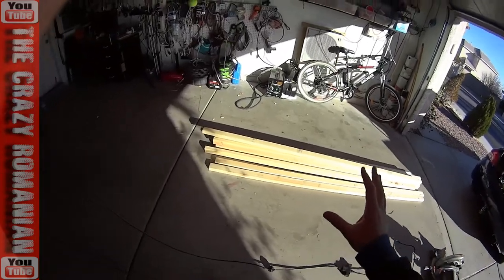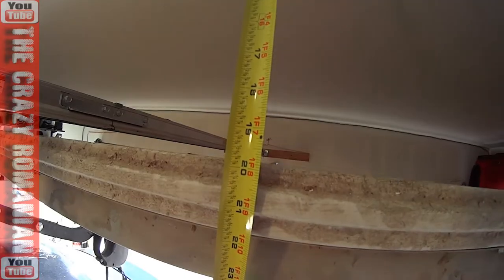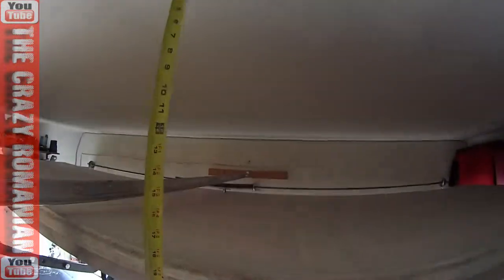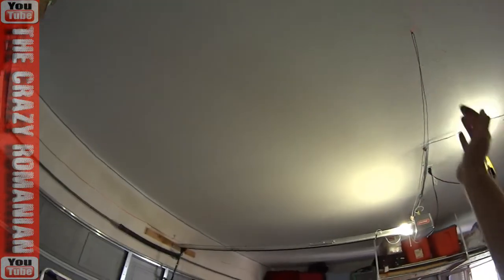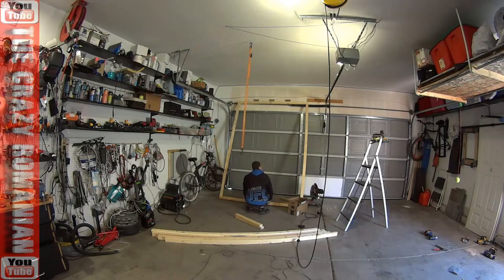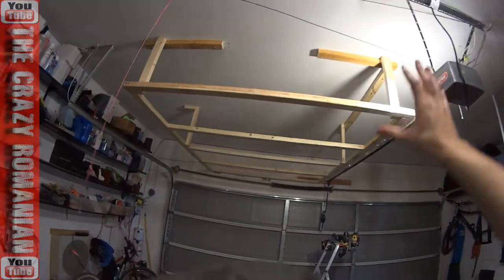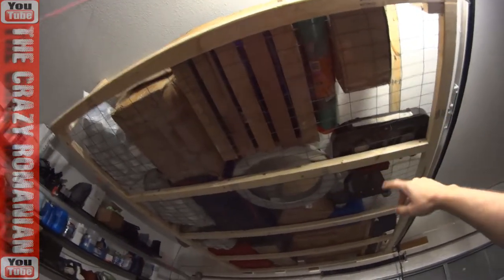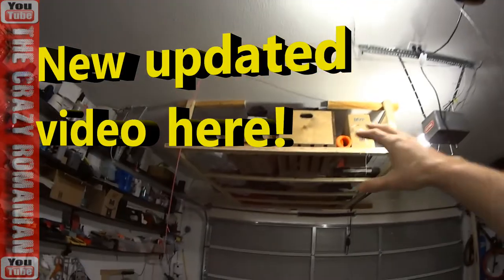How to build a HUGE STORAGE SHELF above garage door for less than $30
How to build a HUGE STORAGE SHELF above garage door for less than $20

#-# ADVENTURE GEAR #-#
#-# ADVENTURE TOOLS #-#
#-# MOTORCYCLE PARTS #-#
#-# MOTORCYCLE TOOLS #-#
#-# CAR PARTS #-#
Link for Toyota Yaris Serpentine Belt
#-# OTHER LINKS #-#